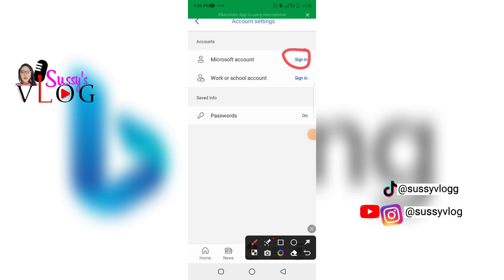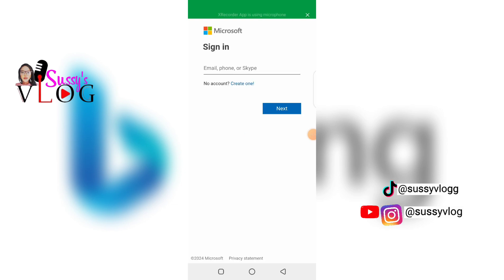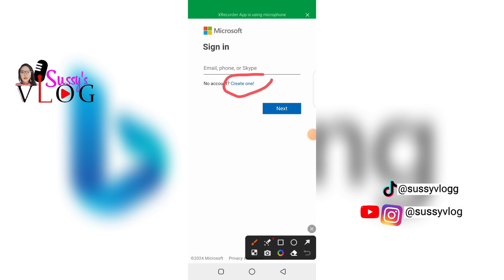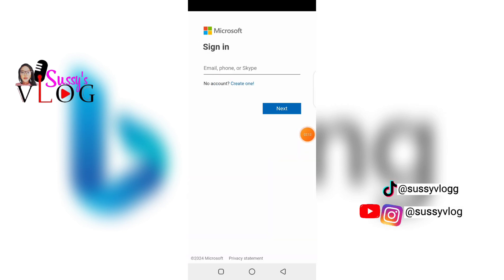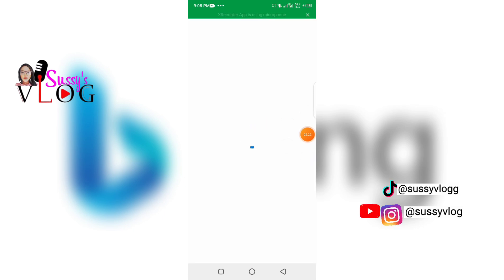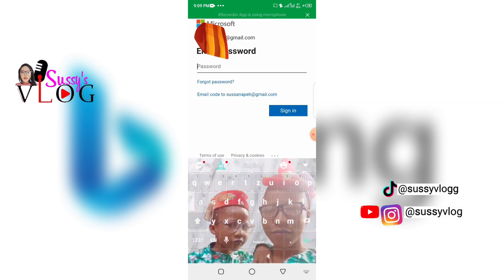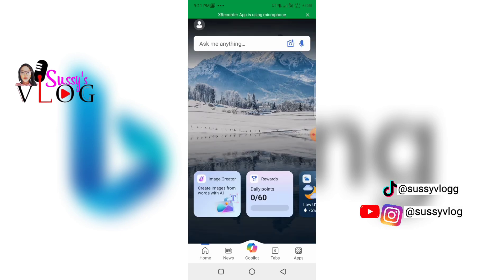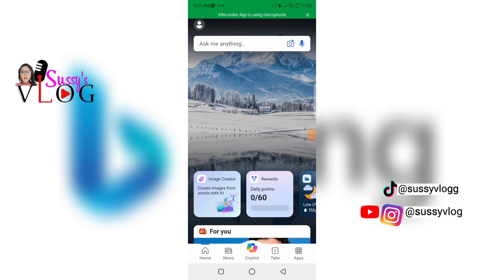HOW TO CREATE A BING MICROSOFT ACCOUNT in 2024 with your smart phone in 1 minute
Dearest Small Business Owner, on our first segment of "MY SMALL BUSINESS & I"; we are creating a bing microsoft account that you can use to create your realistic trending ai art for your small business.

TIMESTAMPS :
0:00 -  Introduction
0:05 - How to create a Bing Microsoft account

How to create a Bing Account
Bing Account